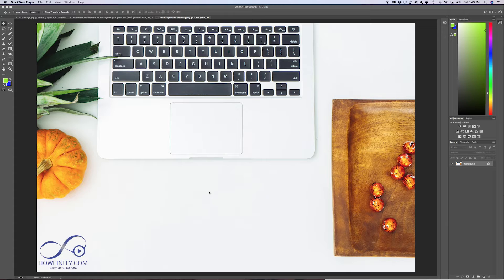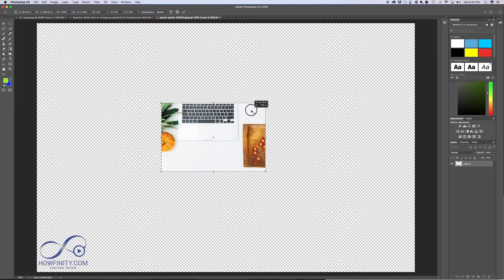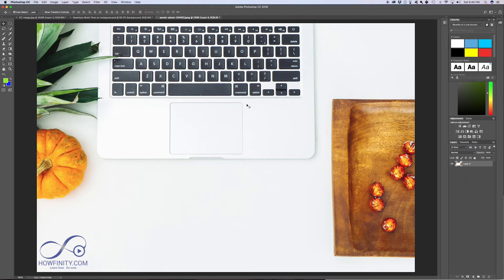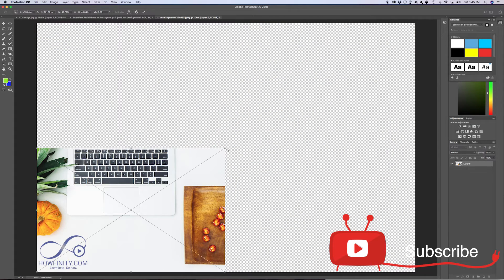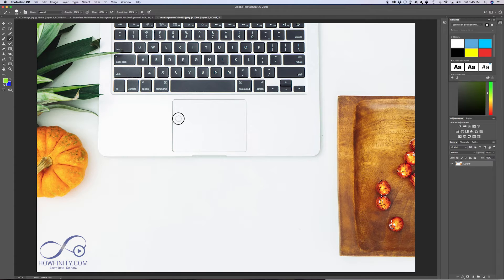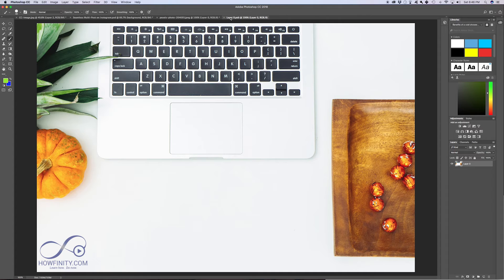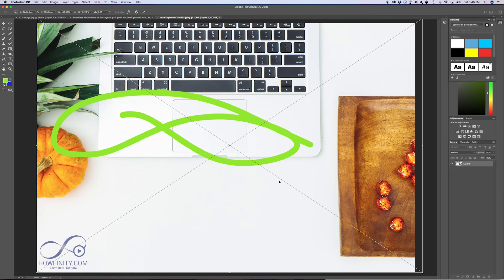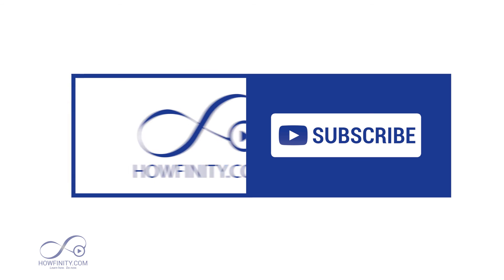How to Use Photoshop CC 2018-Part10-Working with smart objects in Photoshop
Smart objects in Photoshop can really save you from creating unwanted changes to your image.

Smart objects allow you to edit your Photoshop layers in a nondestructive way, so you can always undo them.

So if you are a beginner in Photoshop CC 2018, make sure you turn your layers into a smart object before you alter it in any way.